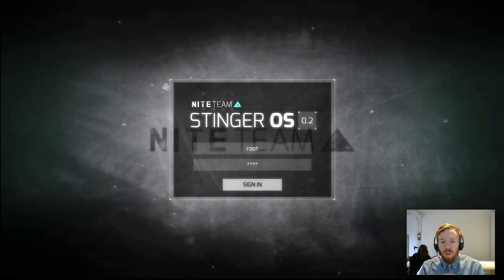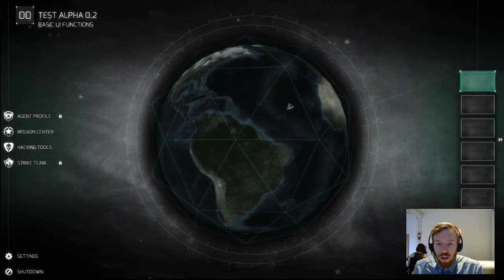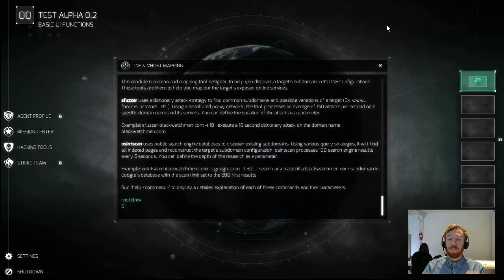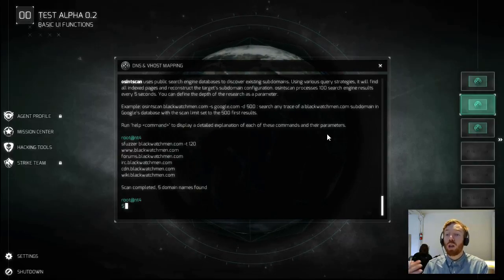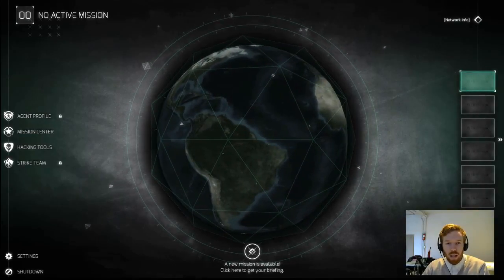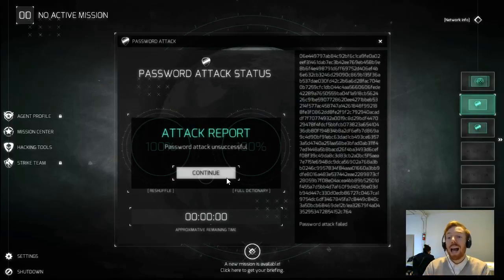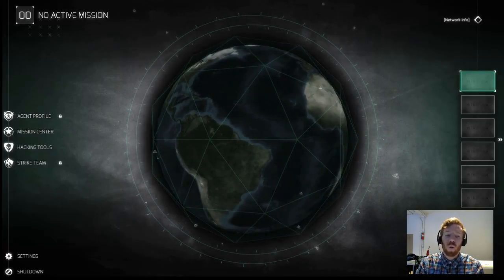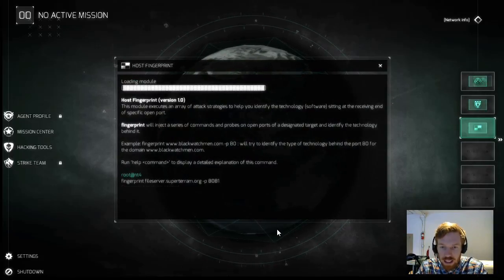Nite Team 4 - Hacking Intro And Tutorials - Alpha .02 - .04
Alice & Smith

I uploaded this as the main videos (here) Do not load. They give a error. So in the mean time I put these here so you can view them .

Intro 0:00
Infiltration and rootkit 8:40
Information Gathering: DNS attack and portscan 15:13
 Hacking mission: Maltego Recon Graph 28:03
 Password Attack Module 34:30
Turbine C2 Registry 51:40

"NITE Team 4 is a story-driven military hacking simulation game with strategy and RPG elements featuring cyberwarfare scenarios.